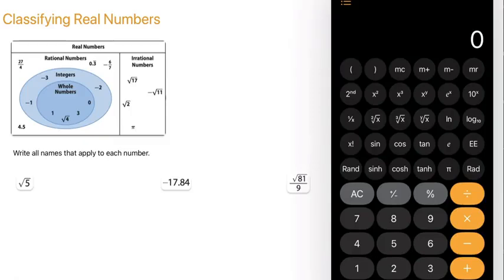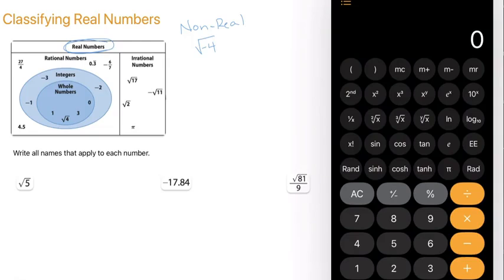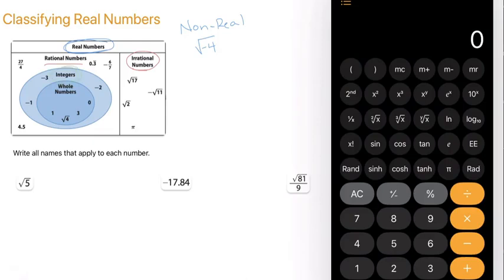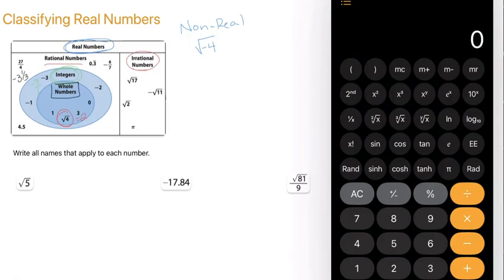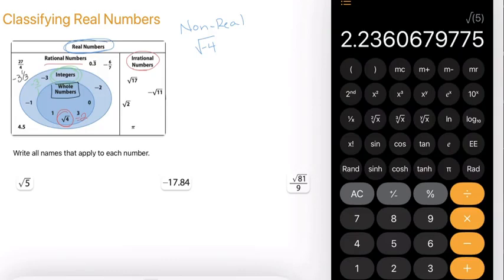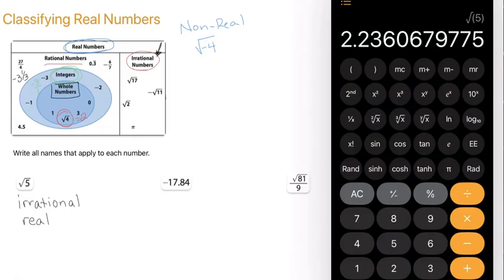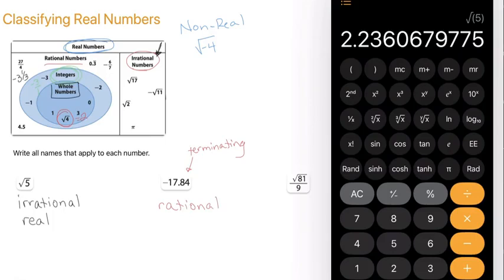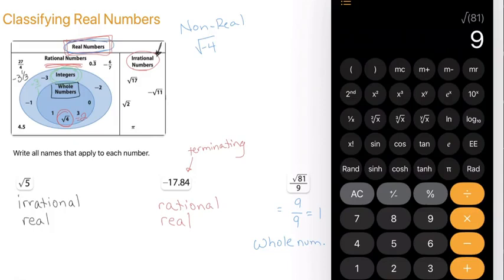1.2.1 Sets of Real Numbers: Classifying Real Numbers